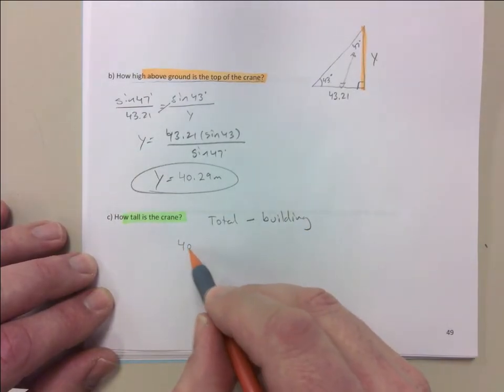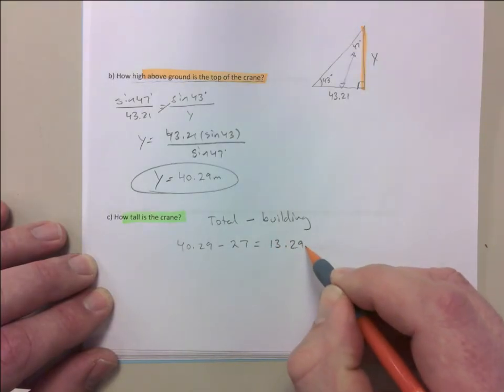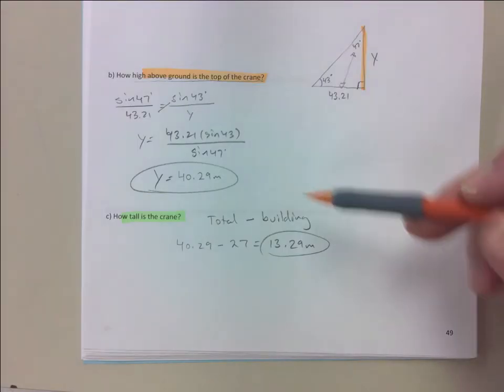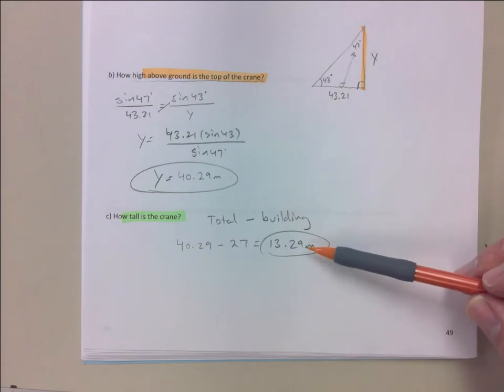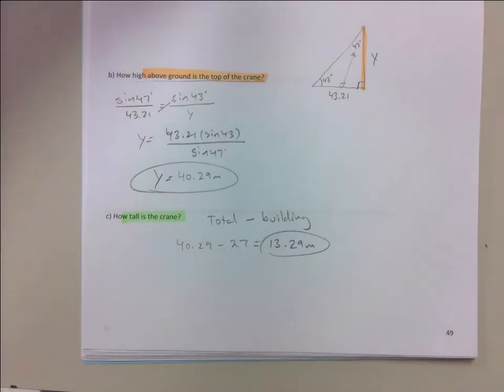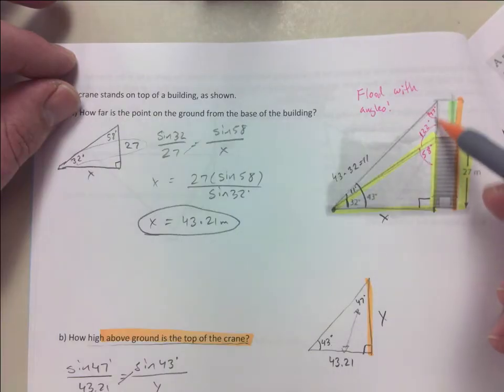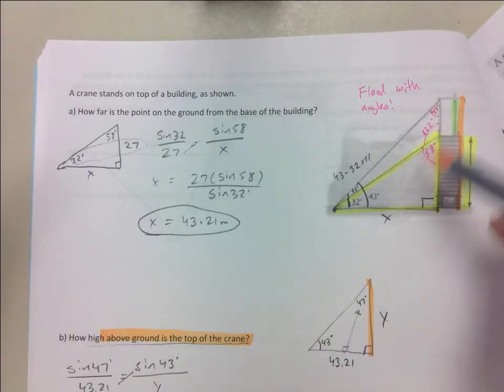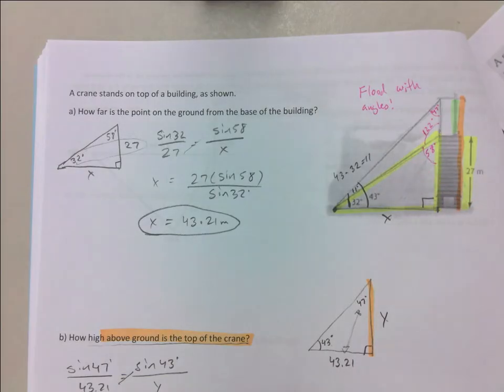TRIG PROBLEMS - CRANE ON TOP OF BUILDING (pg 49)